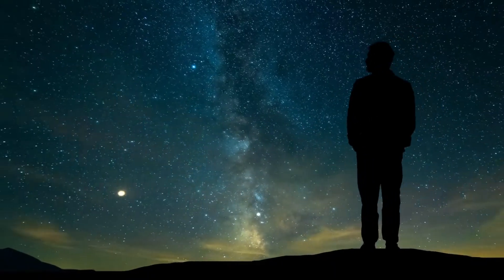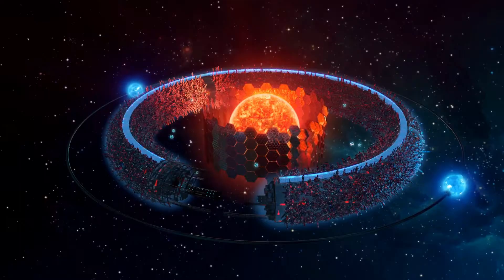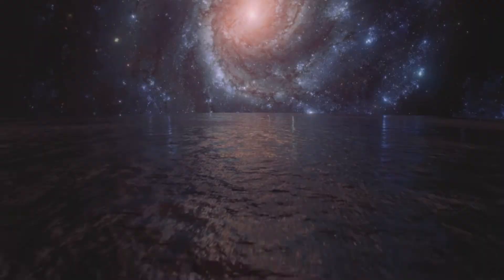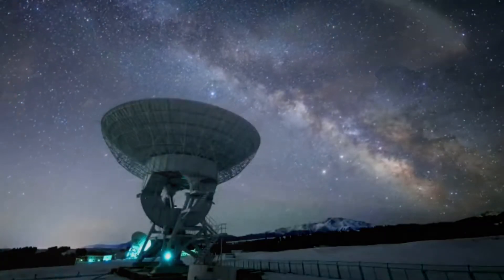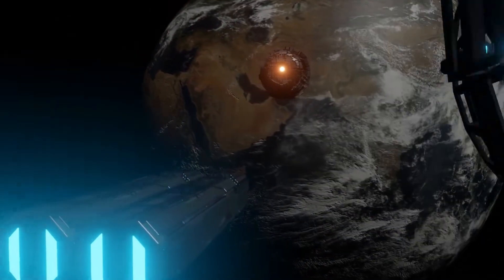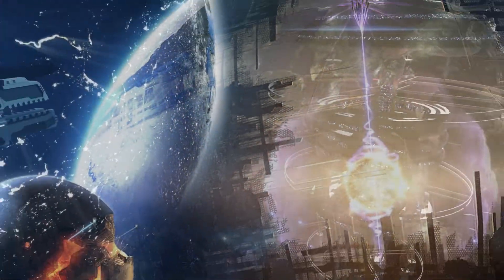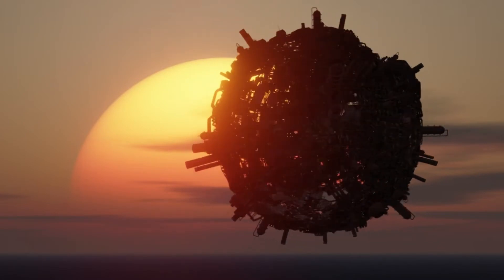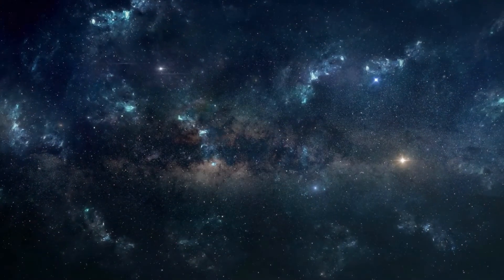Alien Megastructures: The Dyson Sphere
In a shocking discovery, scientists may have found traces of Alien Dyson Spheres - the ultra-powerful devices that could be used to colonize other planets.

This discovery could change the way we think about space exploration - and the possibility of Alien life. If true, this could be one of the most significant discoveries in science history.

Welcome to the Solarian Network, your gateway to the infinite wonders of space, science, technology, and the universe. Our network is dedicated to exploring the mysteries of the cosmos and sharing the latest discoveries that are shaping our world.
From the furthest reaches of the galaxy to the microscopic world of quantum physics, we delve into the cutting-edge research that is pushing the boundaries of human knowledge. Our goal is to provide you with the latest news and insights on space exploration, astronomy, physics, engineering, and much more.
Join us as we journey through the cosmos and uncover the secrets of the universe. Let's discover together the infinite possibilities of the universe.